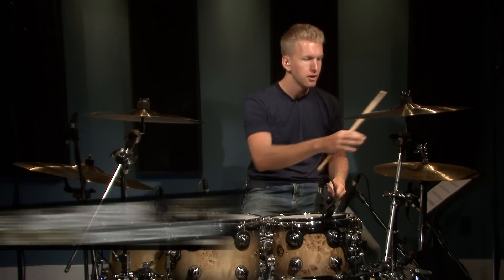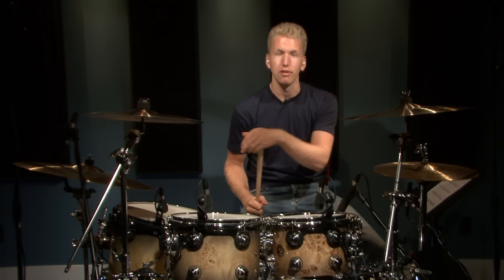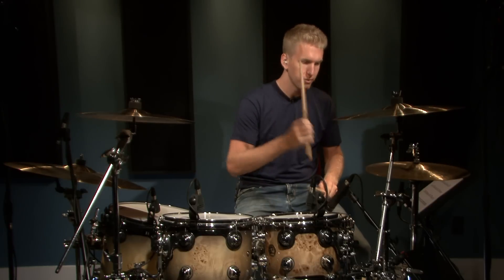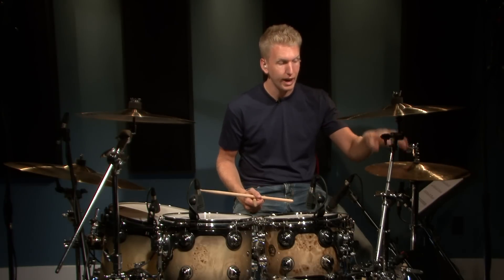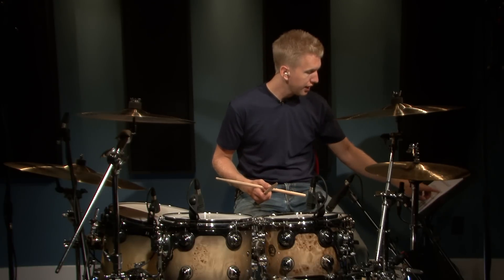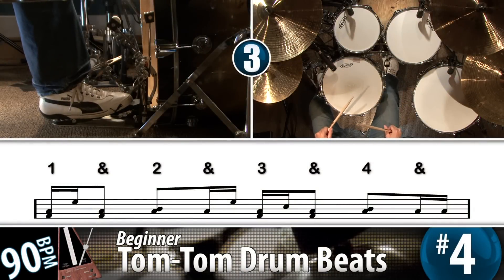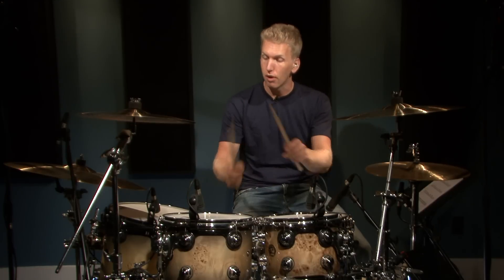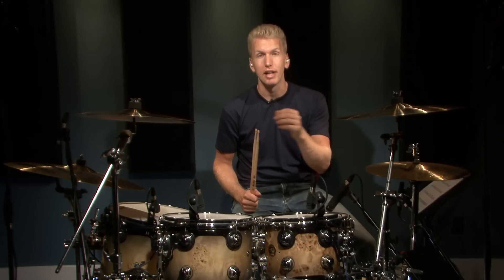Beginner Tom Tom Drum Beats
Learn how to play beginner tom-tom beat with this video drum lesson.  Experiment with these beats and use them in a variety of musical settings.  Be sure to check out the intermediate tom-tom beats lesson once you have mastered these.